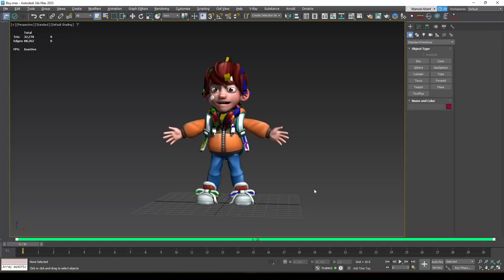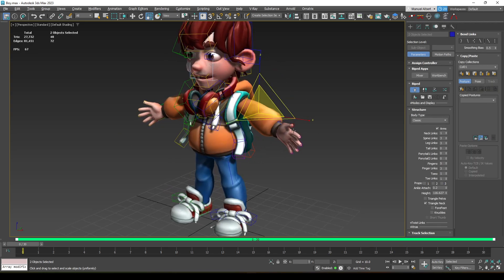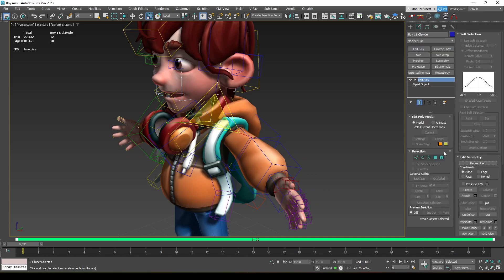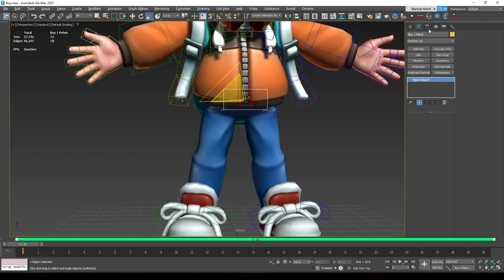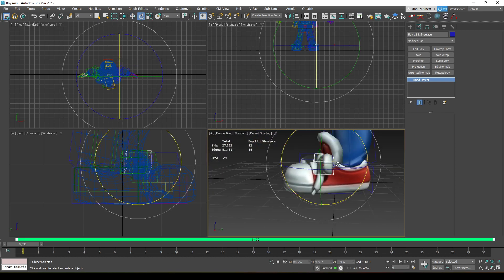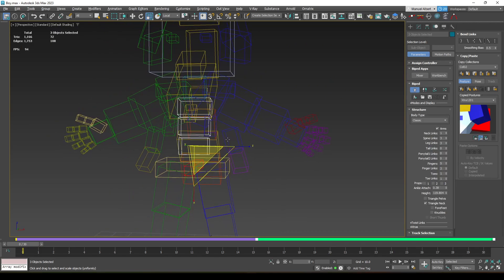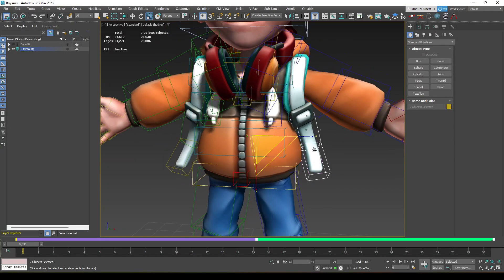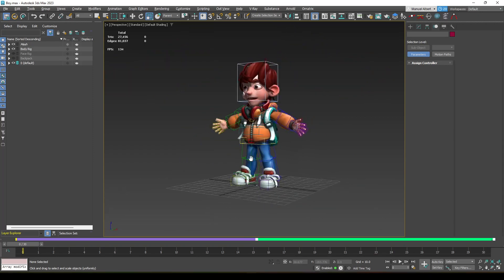Improving 3DsMax Biped visuals for Animation (Box Mode)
Here's a tutorial on how to Improve Biped visualization to animate better in 3DsMax